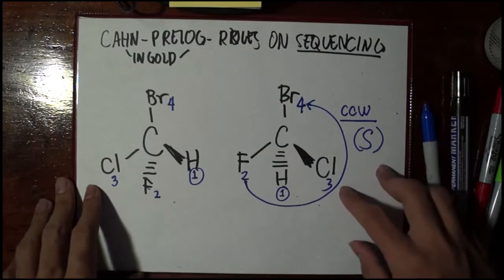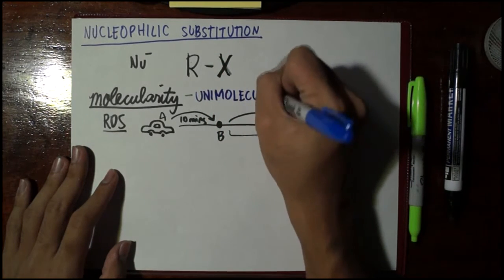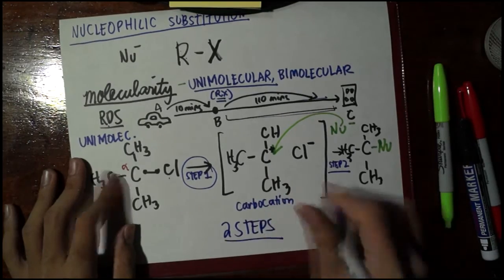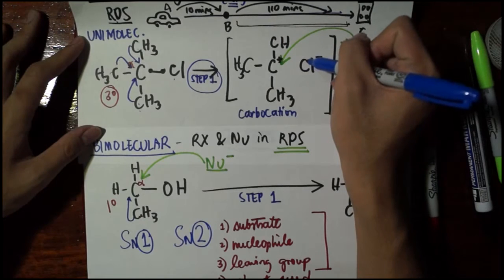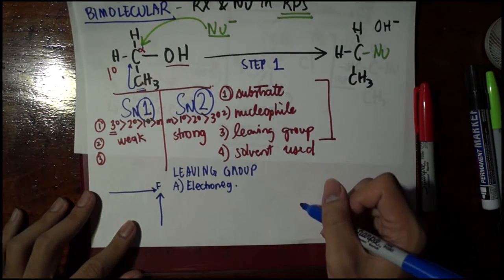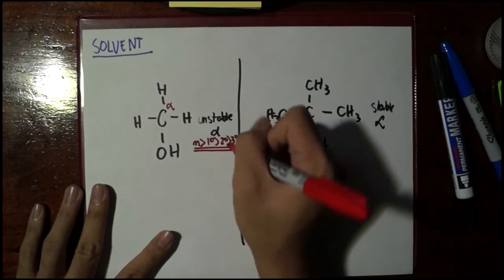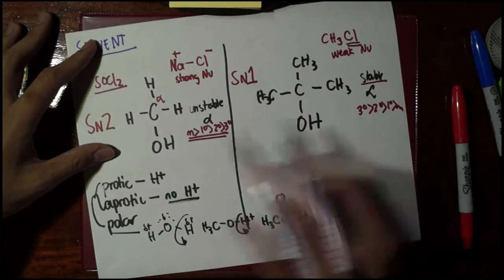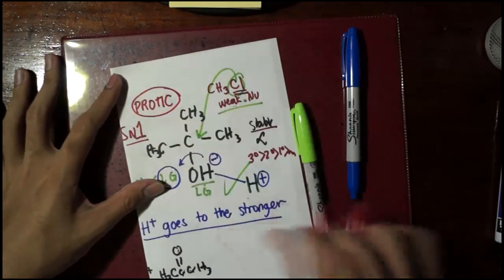22 SN1 and SN2 Factors